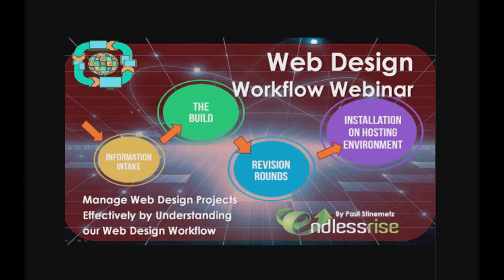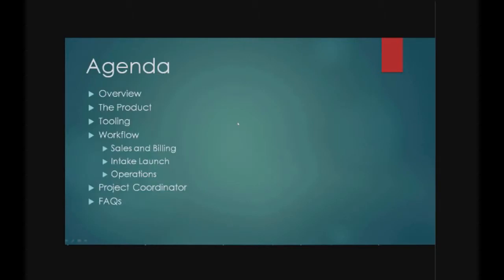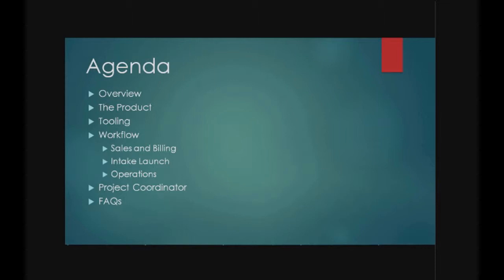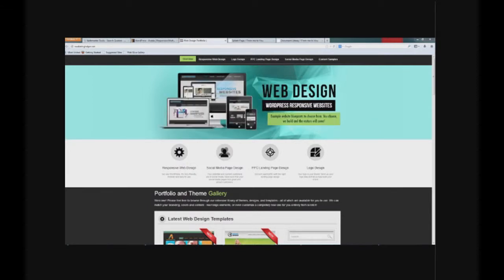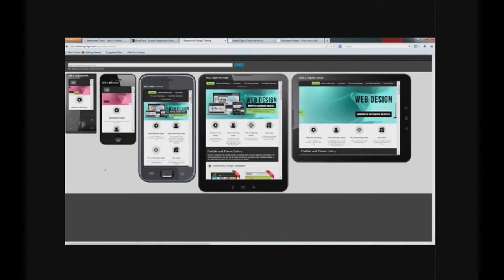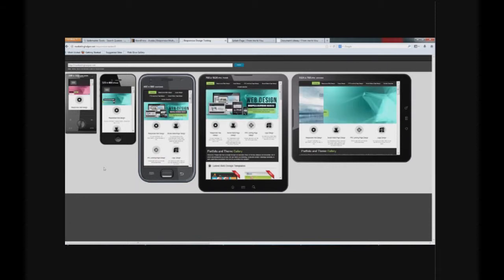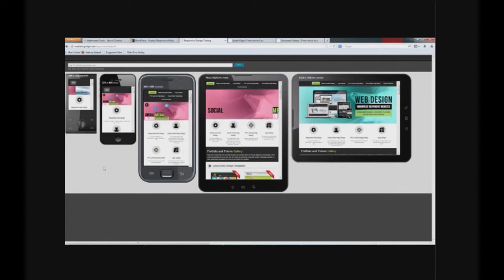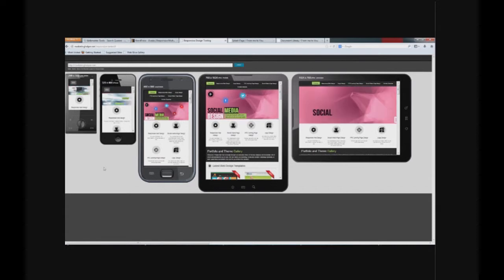Preview - Web Design Workflow Endlessrise VIP Webinar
Understand the workflow of our Web Design process to manage your clients and projects better.  Also get reminded of the value of a Mobile-friendly Responsive Web Design to convey to your prospects and clients.

Web Design Workflow Endlessrise VIP Webinar by Paul Stinemetz, CEO of Endlessrise
You have to be a member to view the full webinar recording. Register here as a Responsive Web Design Reseller.